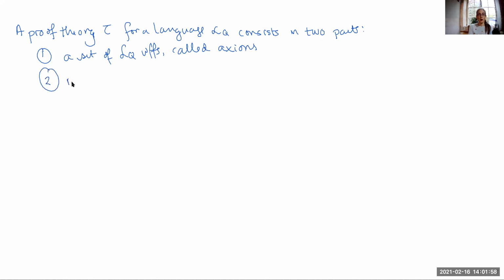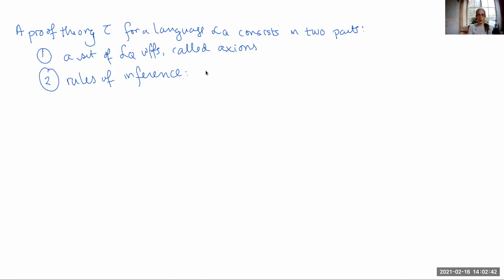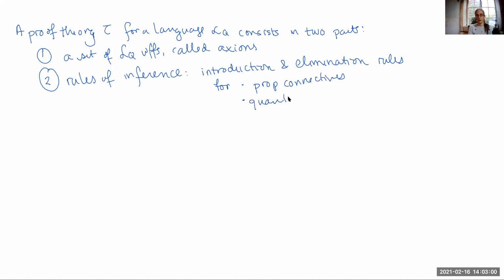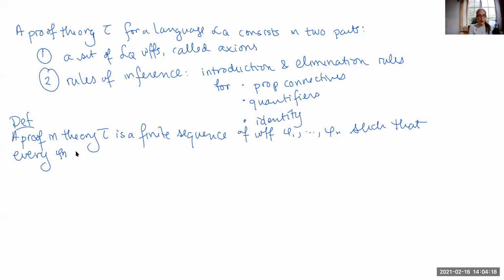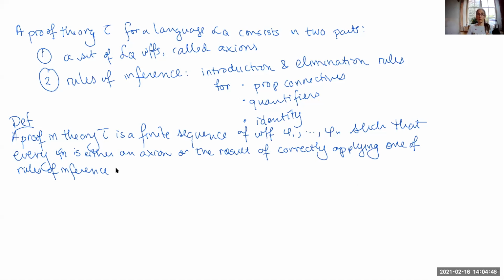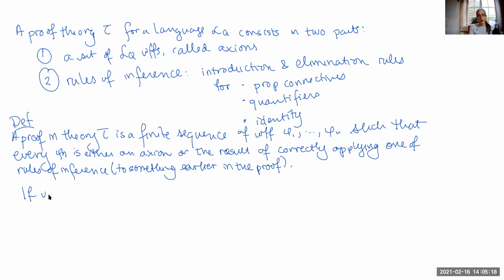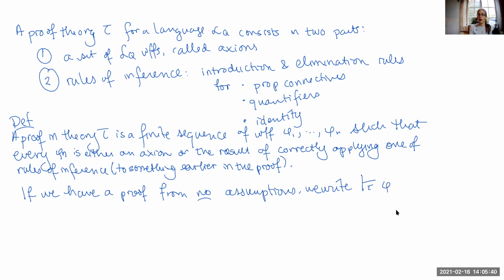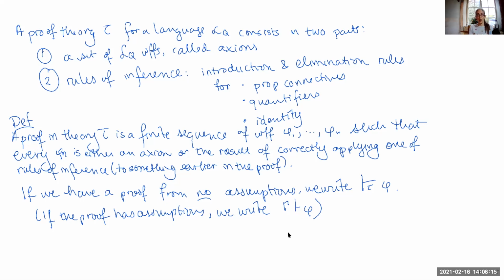What is Logic? #120: Basic Definitions of Predicate Proof Theory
Video #120: Basic Definitions of Predicate Proof Theory